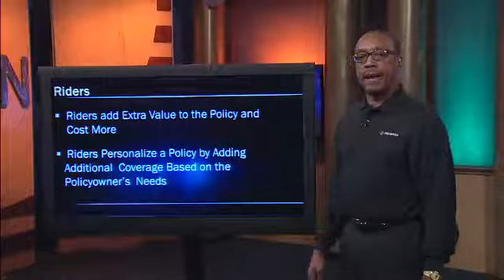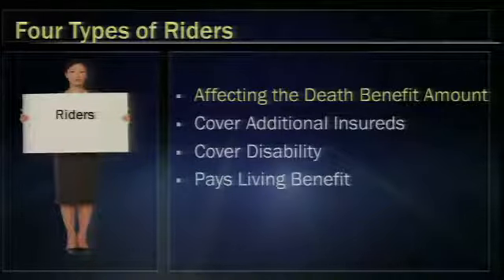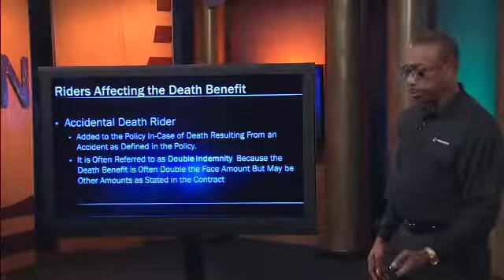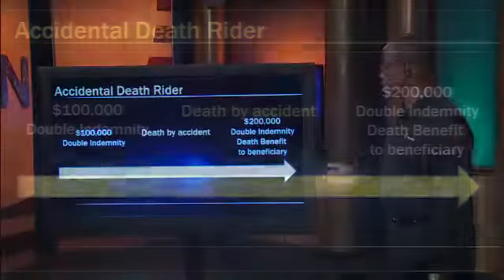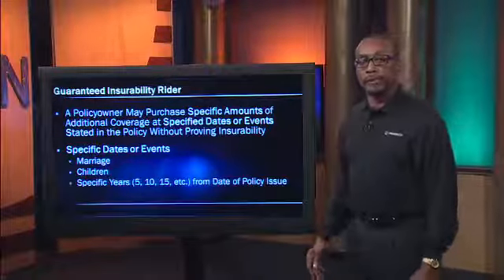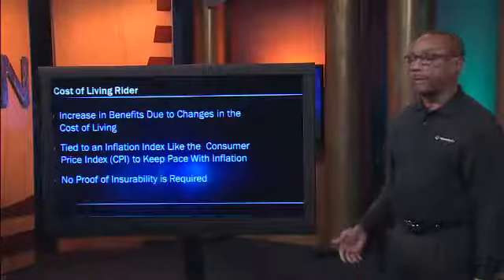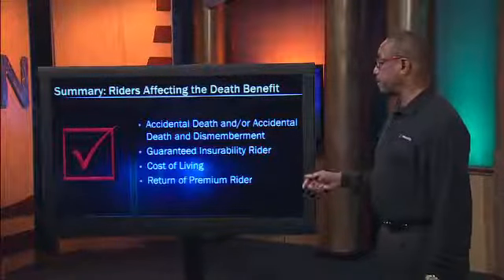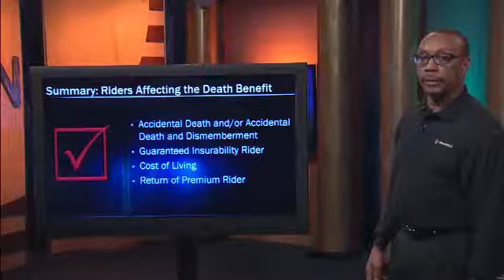Life Insurance Prep Videos, Riders, Death Benefit